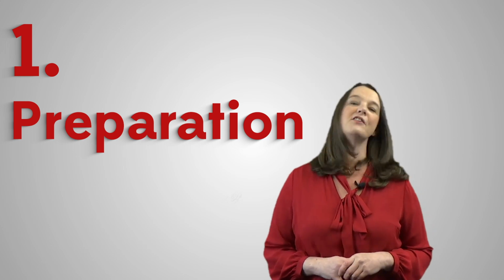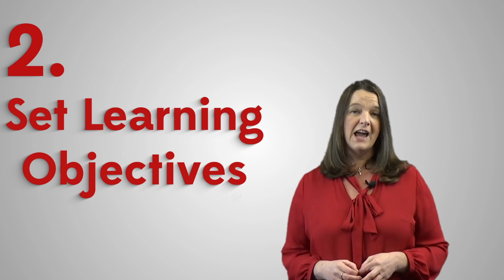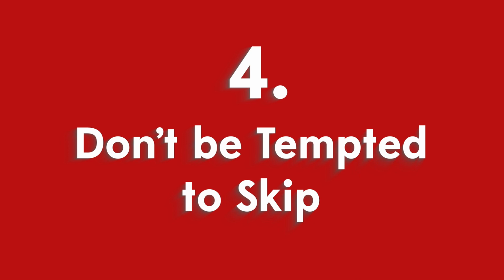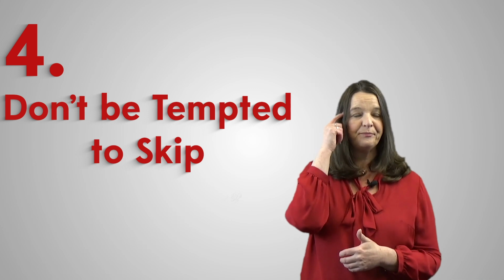Tips for E-Learning from PMO Learning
eLearning for PMO professionals - find out more about getting the most out of eLearning with tips from PMO Learning